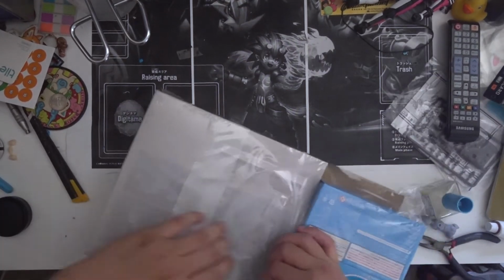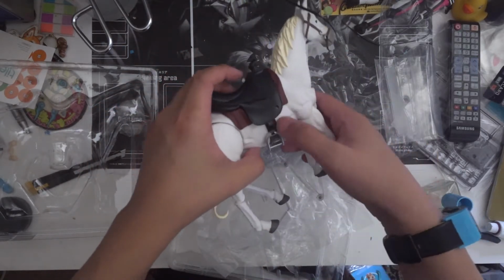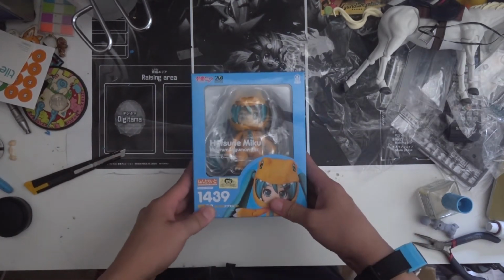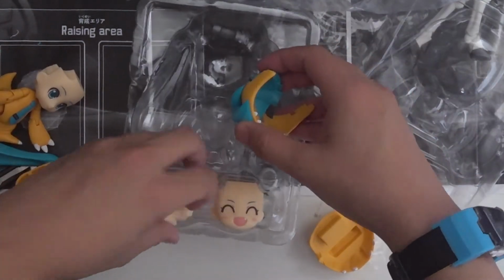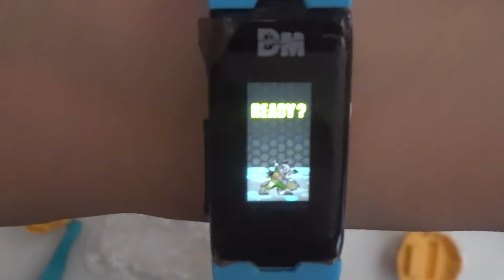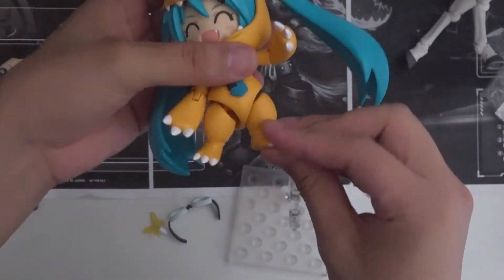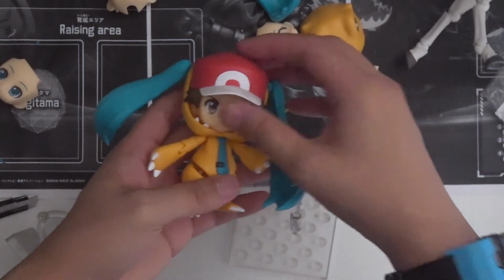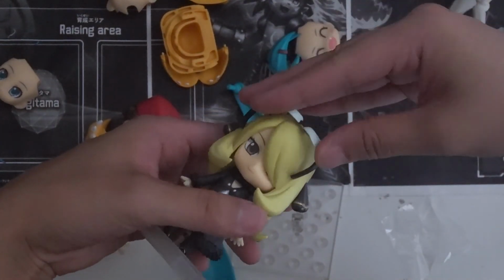Mail Time! It's a Horse! and miku maybe digimon.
Mail Time Goodsmile Horse and Agumon Miku